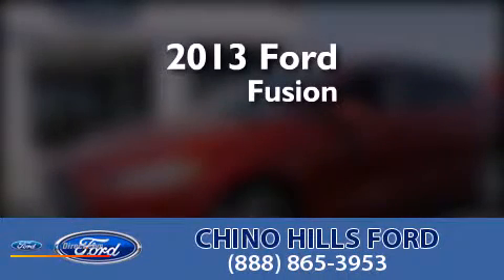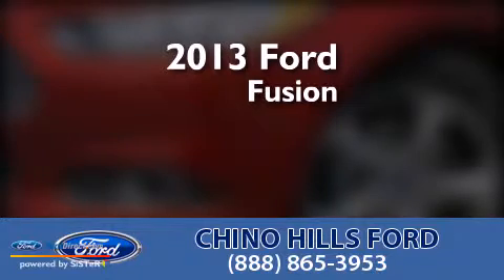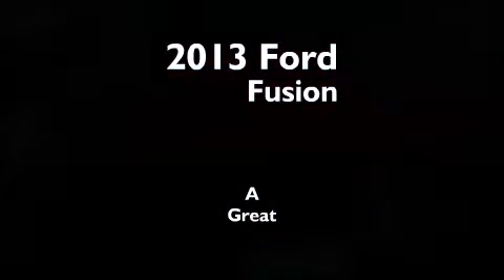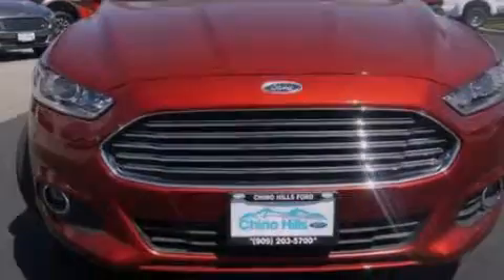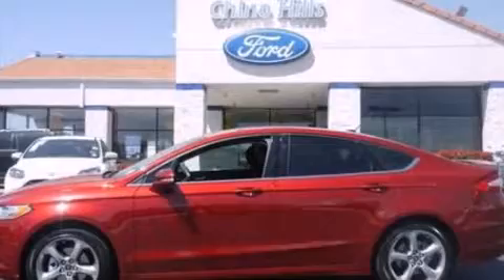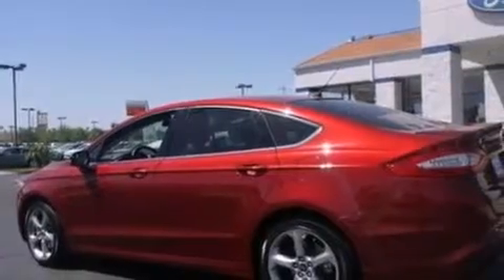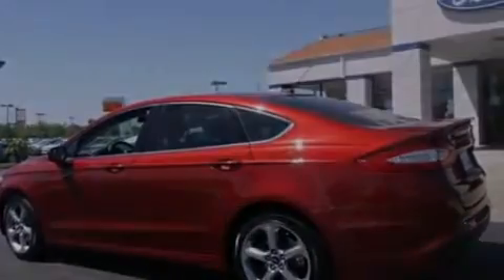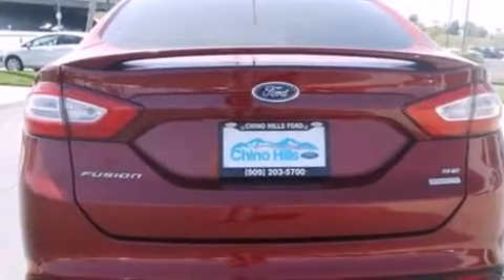2013 FORD FUSION Chino CA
We have been honored to serve the Chino CA area , we promise that your experience at our dealership will exceed your expectations ! Year : 2013 Make : FORD Model : FUSION Engine : 1.6L I4 16V GDI DOHC TURBO Trans . : 6-SPEED Exterior : RUBY RED Miles : 5 Interior : CHARCOAL Stock : D758 Chino Hills Ford Chino Hills Pkwy Chino , CA 91710